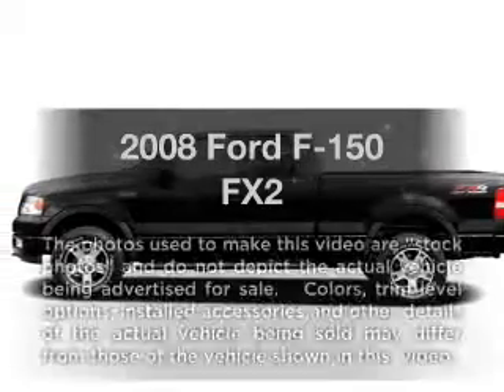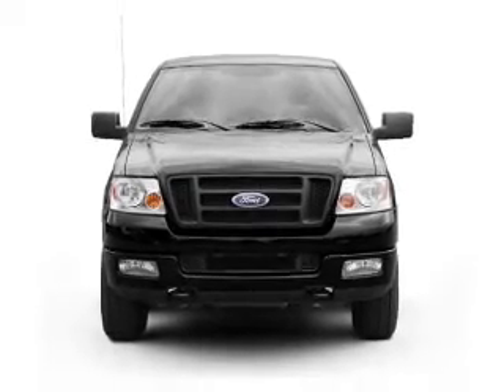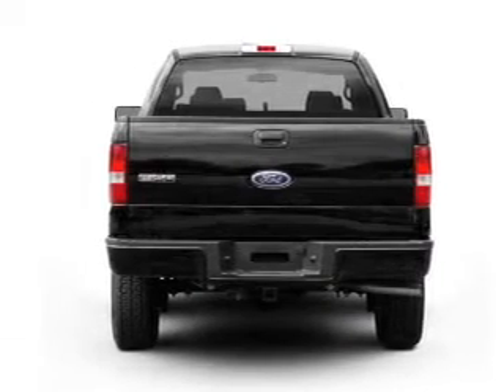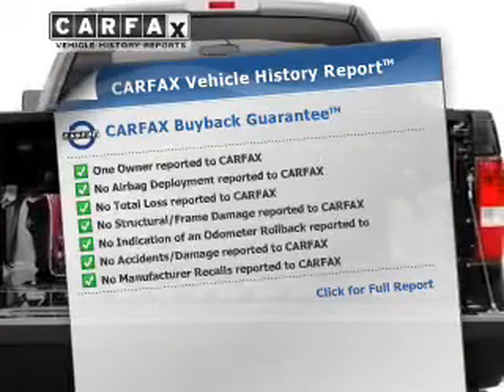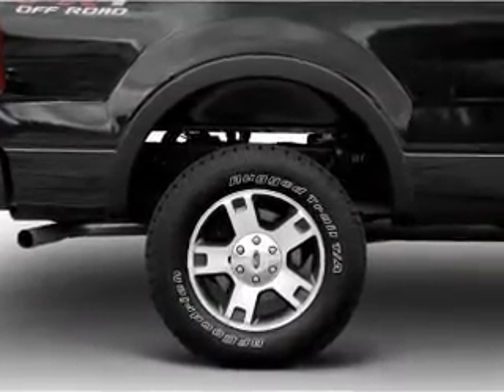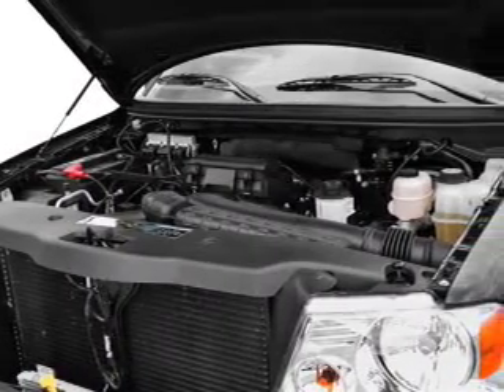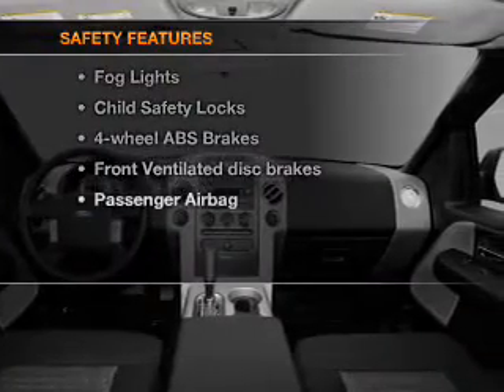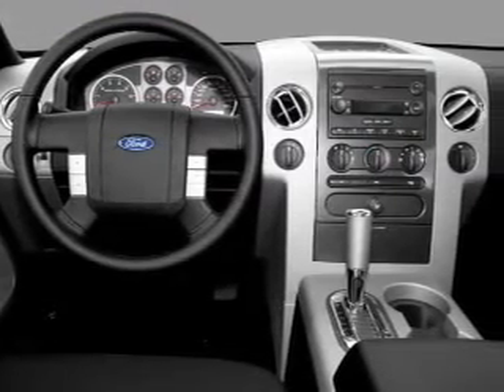2008 Ford F-150 - Muskegon MI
Year: 2008
Make: Ford
Model: F-150
Trim: FX2
Engine: 5.4 liter 8 cylinder 24 valve
Transmission: 4-Speed Automatic
Color: Black
Mileage: 46122
Address:
2474 Henry St.